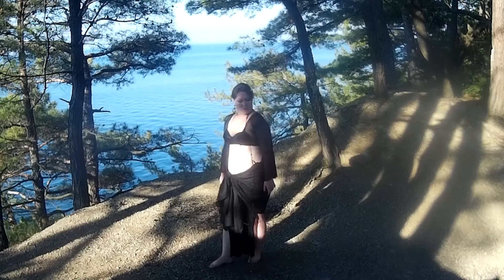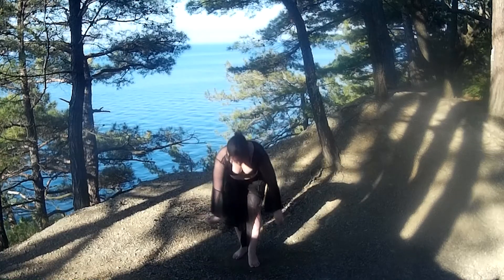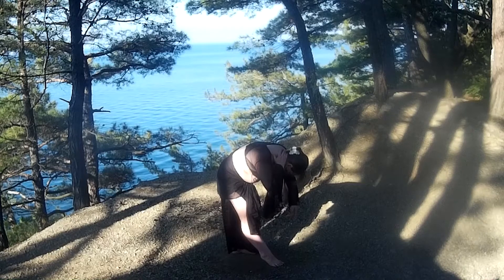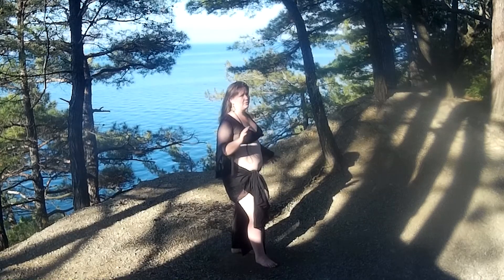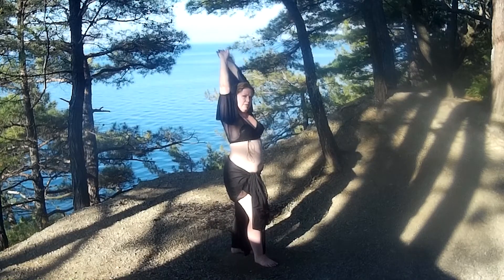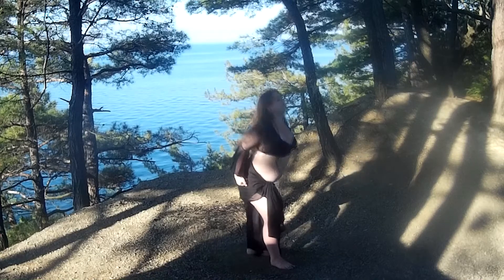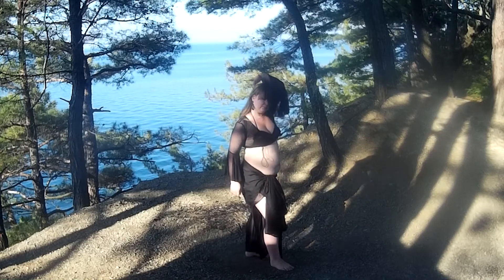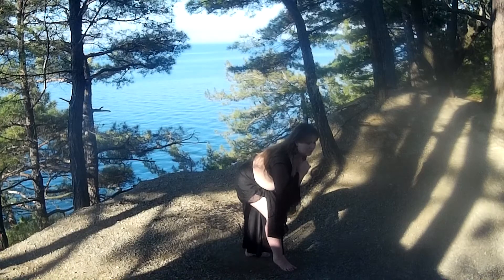Bellydance basics. How to do DEFLECTION. Lesson 11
In this lesson I tell how to do a simple deflection and different beautiful variations.